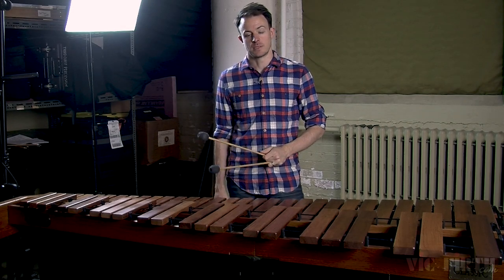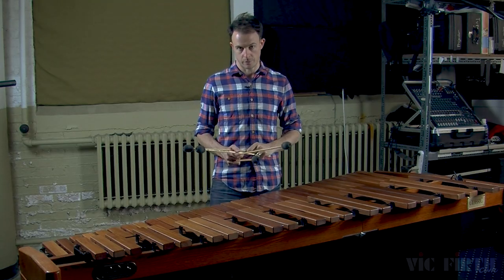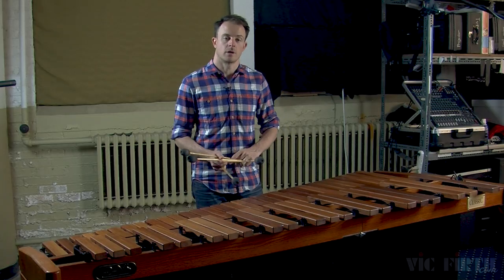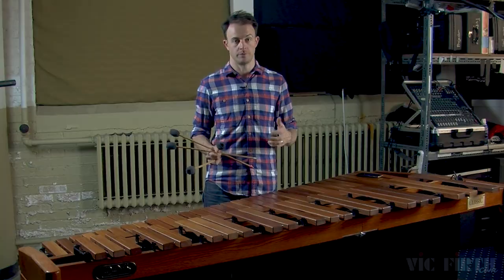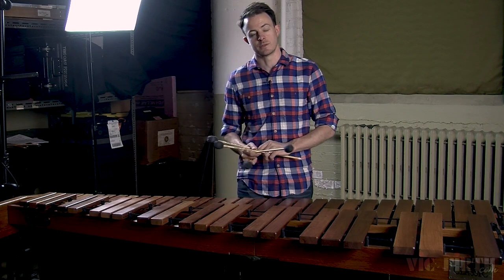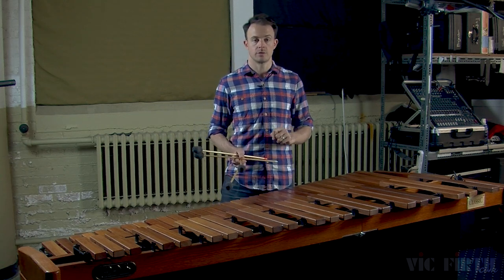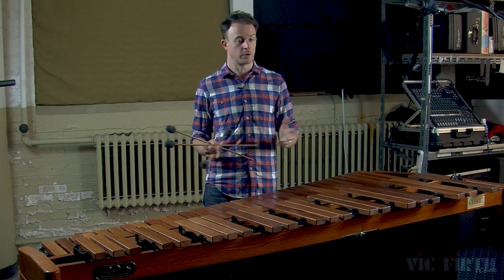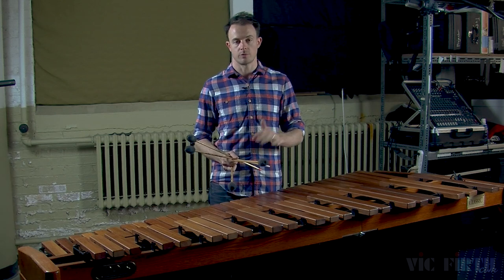Technique & Musicianship with Four Mallets: LESSON SIXTEEN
A FRESH APPROACH to Technique & Musicianship
with FOUR MALLETS by DAVID SKIDMORE

LESSON SIXTEEN
Triple Lateral Strokes: 1234321 Sticking
Narrow Intervals
Hemiolas
Etude #16: Uneven Flow

ABOUT THE BOOK:
Grammy Award-winning artist and composer David Skidmore introduces each of the fundamental 4-mallet skills step-by-step in 24 progressive lessons. Exercises in each lesson provide not only technical training, but also teach valuable musical phrasing concepts. Each lesson culminates with a short solo that develops the techniques and phrasing concepts from the lesson into a musically meaningful piece. Individual solos or combinations of solos from the book are perfect for performing on recitals, solo contests, or high school and college auditions.

ABOUT THE AUTHOR:
David Skidmore is a Grammy Award-winning percussionist and composer. As a member of Third Coast Percussion, he performs over 100 concerts each year on tour throughout the United States and abroad. David taught on the percussion faculty at the Peabody Conservatory for 4 years, and was a member of the Pittsburgh New Music Ensemble and Ensemble ACJW. His compositions are performed regularly in concert halls and universities all over the world. David holds a Bachelor of Music degree from Northwestern University, and a Master of Music degree from the Yale School of Music.